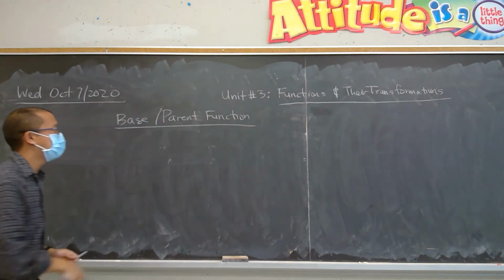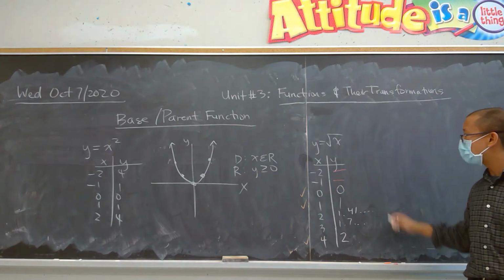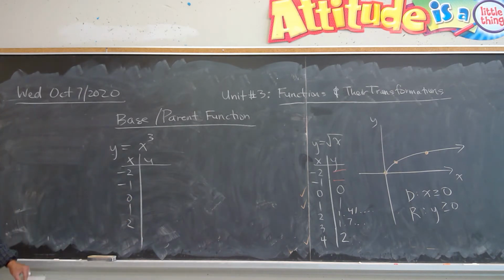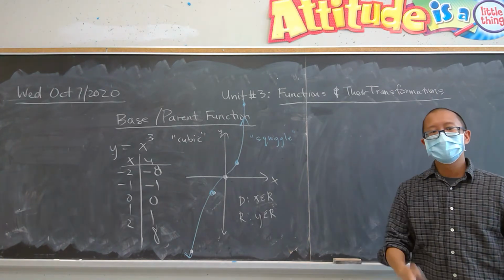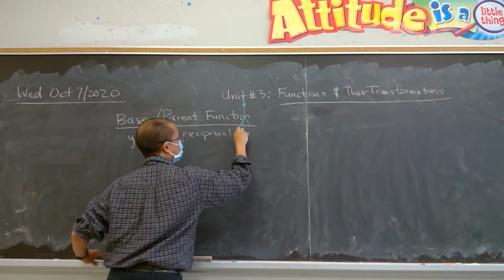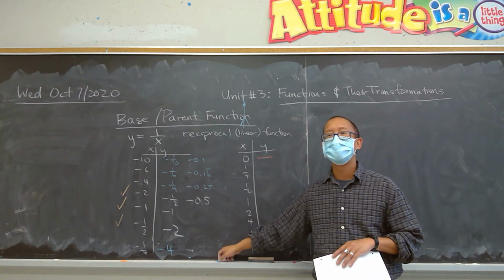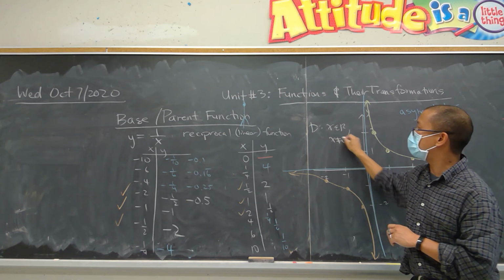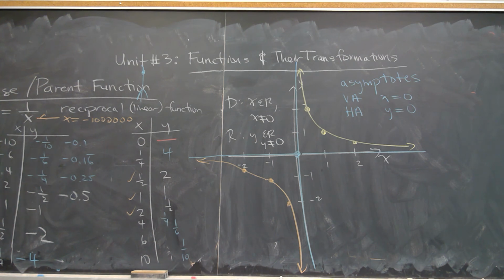Wed Oct 7 - MCR3U3 - intro base functions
The 5 Base functions in Grade 11 Functions:
quadratic, cubic, root, absolute, reciprocal